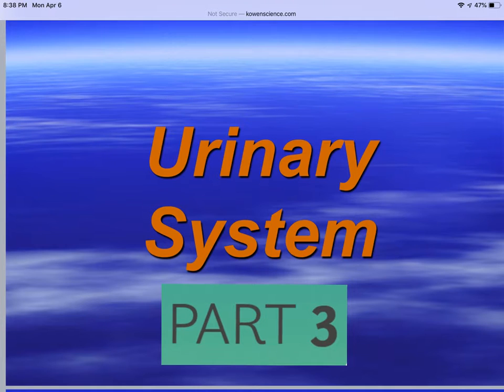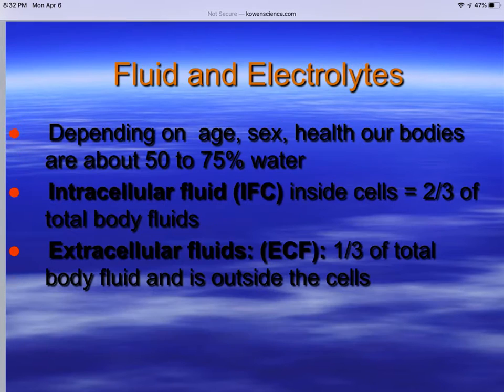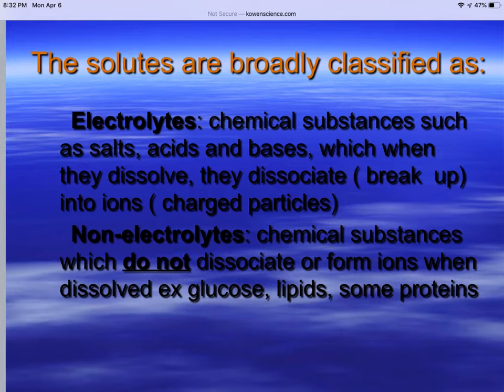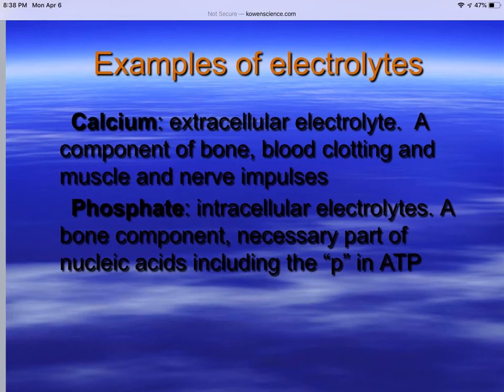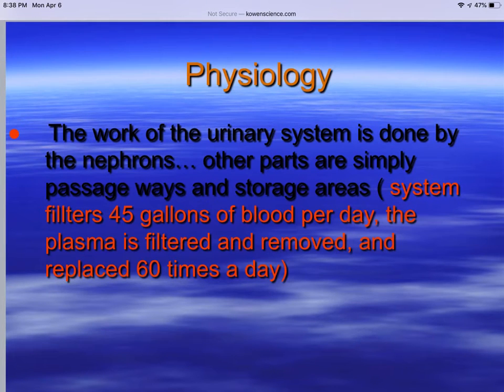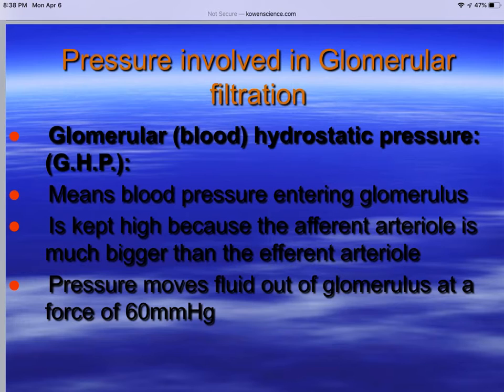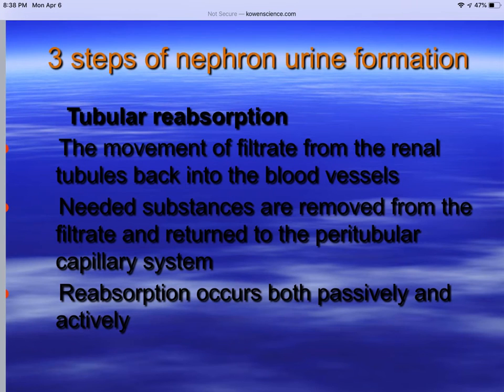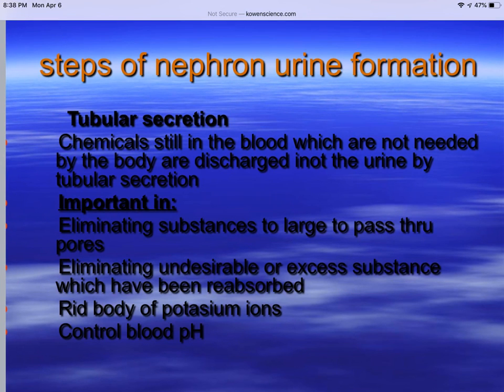Urinary part 3